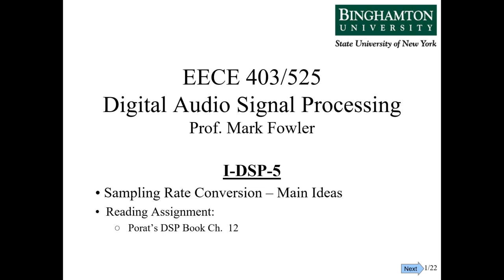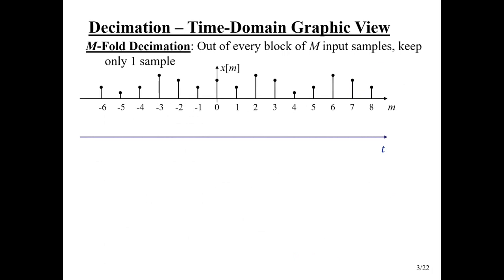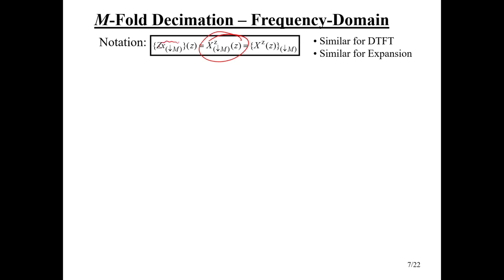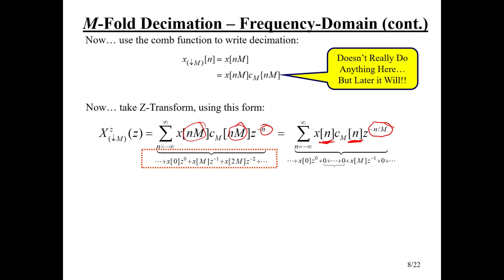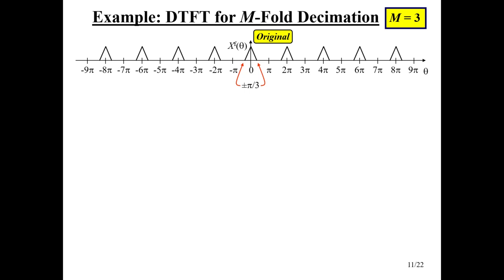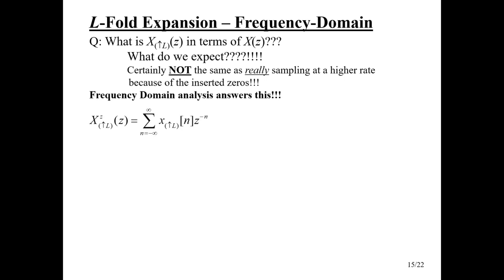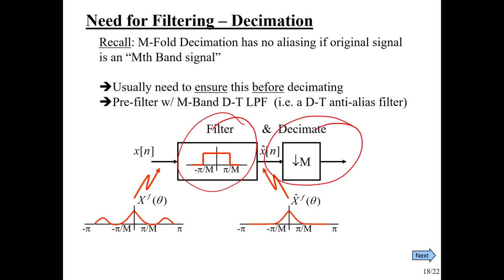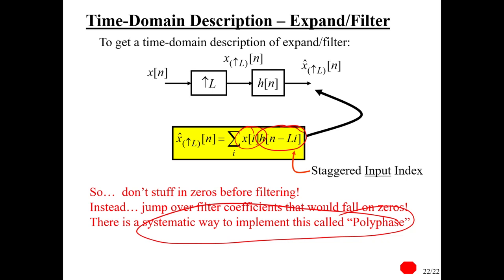EECE 525 DASP: I DSP 5 Sample Rate Conversion Main Ideas